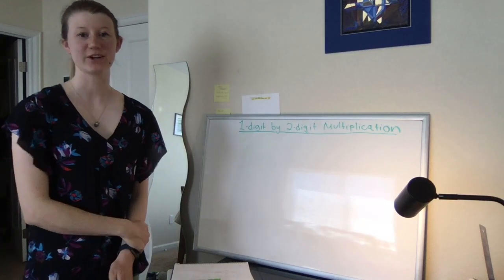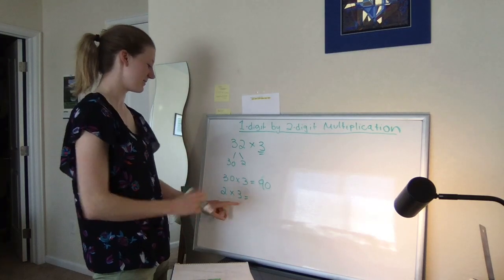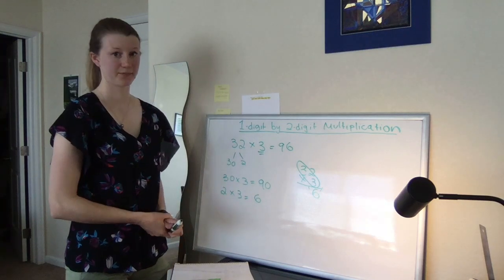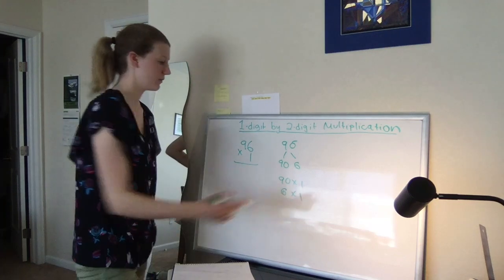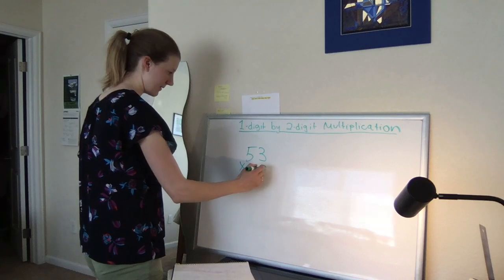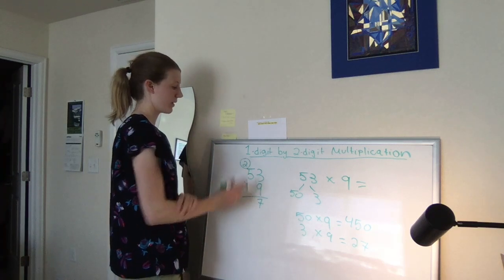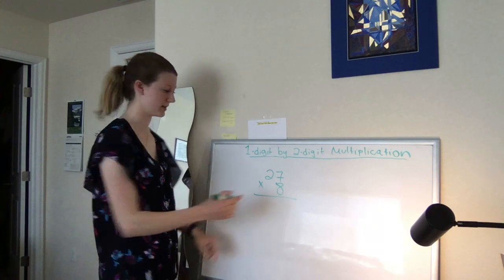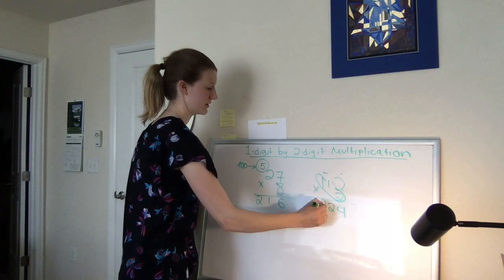Multiplying 1 digit by 2 digits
Math Lesson 3rd Grade